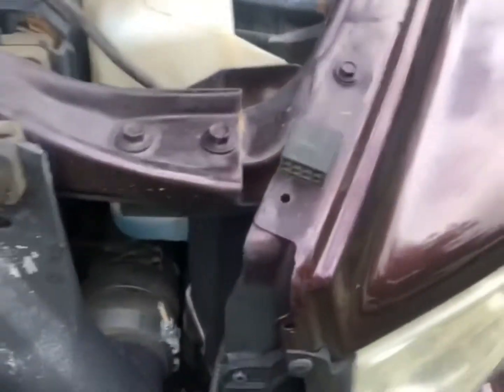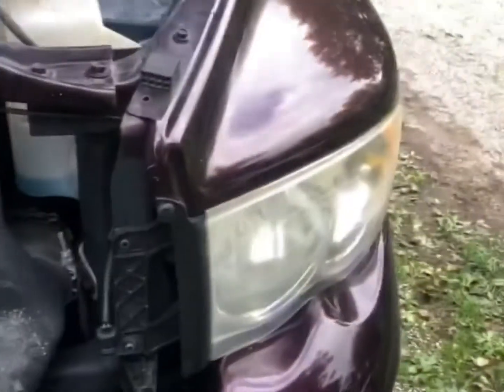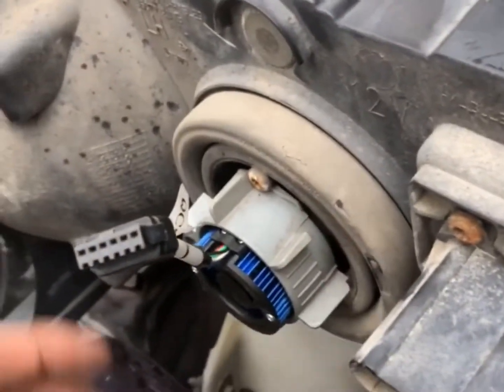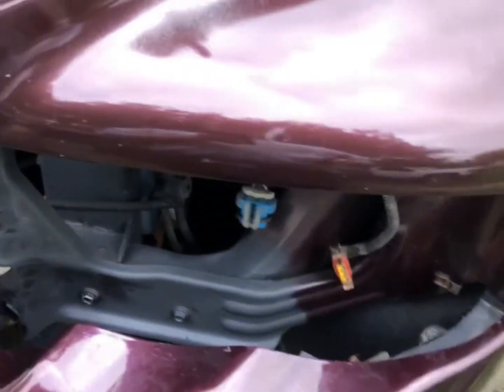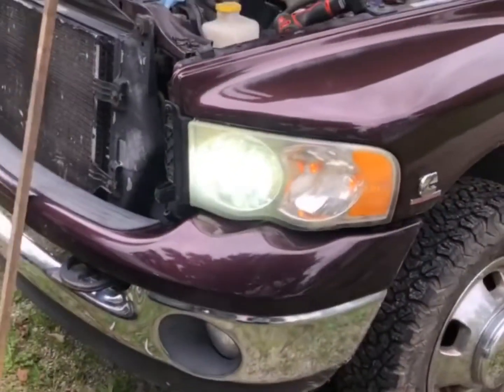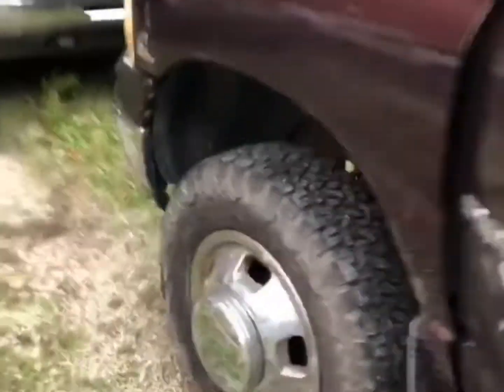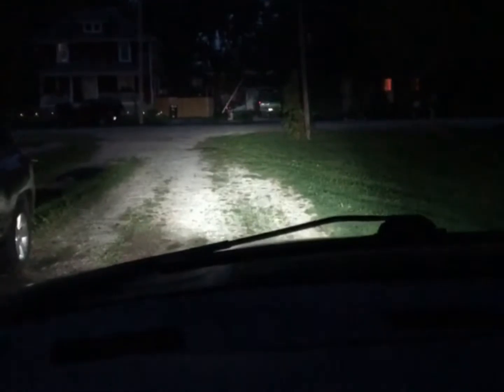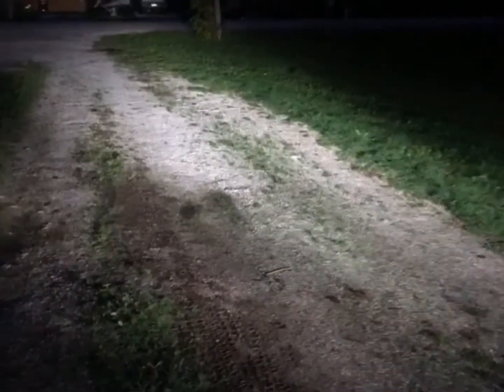Third Gen dodge pickup gets LED headlight bulbs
Our buddy’s at M&L diesel repair and tuning out East sent us some lights to try in the shop truck! I still haven’t introduced the dodge yet. But I bought a dodge back around the 4th of July and it’s been quite the experience!